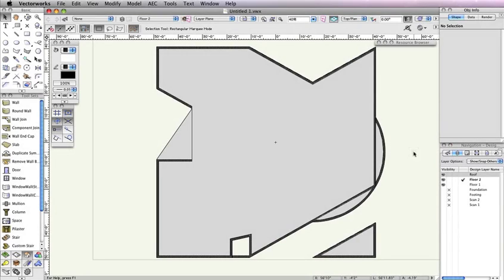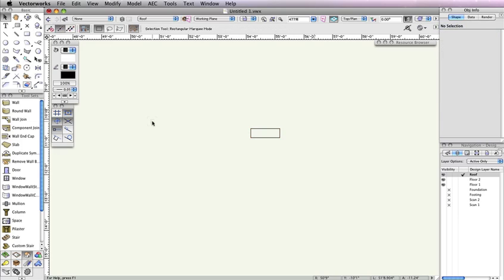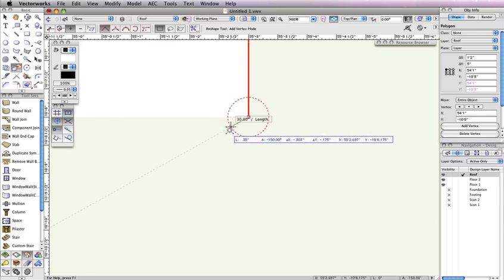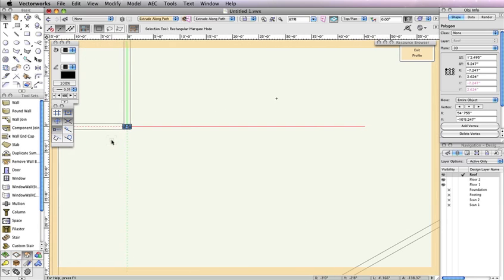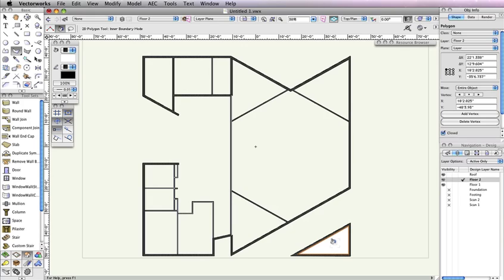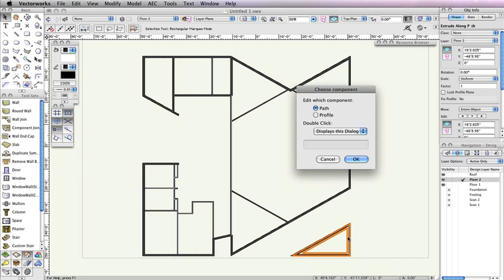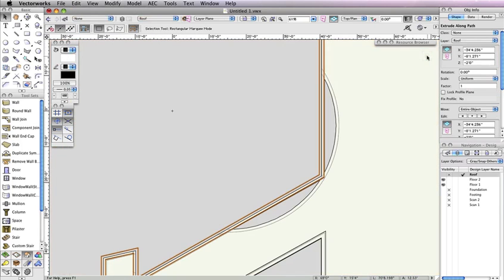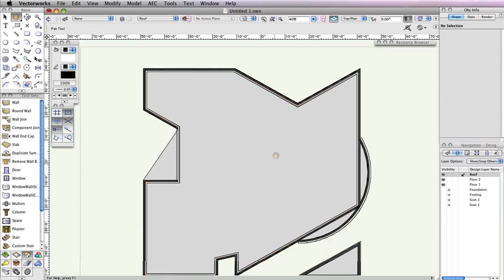Vectorworks 2015: Creating the Roof Flashing Cap - 04